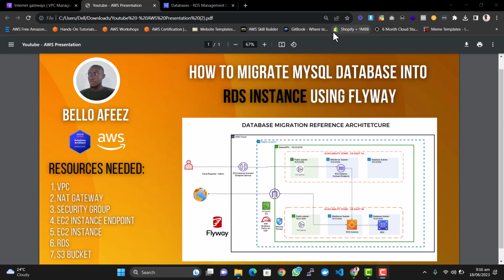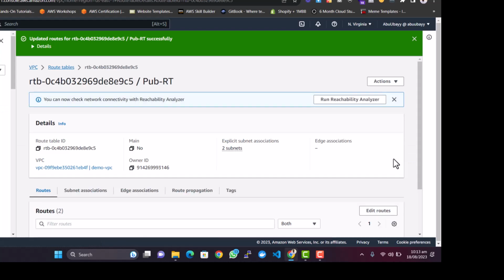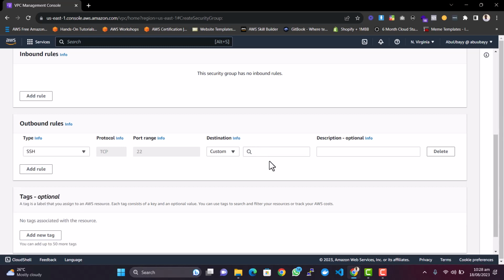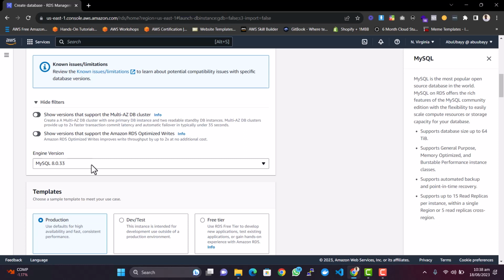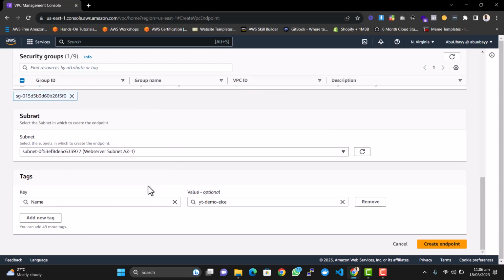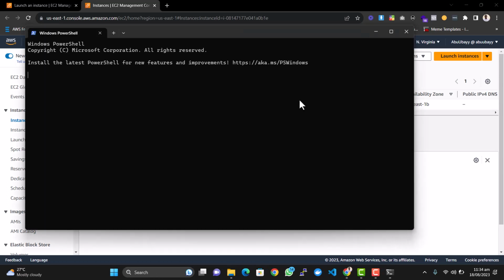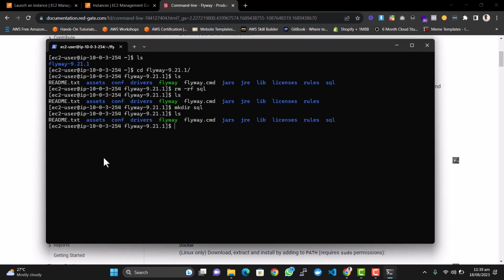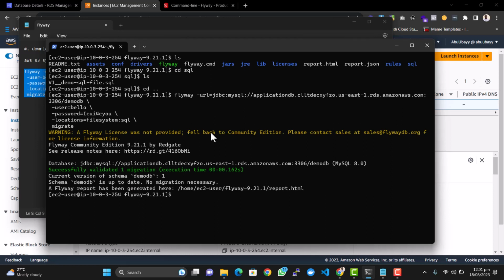Learn How to Migrate MySQL to AWS RDS with Flyway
In this comprehensive tutorial, we'll guide you through the step-by-step process of migrating your MySQL database seamlessly into Amazon Web Services (AWS) Relational Database Service (RDS) using Flyway, a powerful database migration tool. Whether you're a beginner or an experienced developer, this video will equip you with the skills needed for a successful database migration.

Setting up AWS RDS: We'll show you how to create an RDS instance, choose the right database engine, and configure security settings.
Installing Flyway: Learn how to install and set up Flyway for smooth database migration.
Writing Migrations: Dive into Flyway's simple and effective migration scripts to manage changes in your database schema.
Executing Migrations: Discover the commands and techniques for running migrations in Flyway.
H
💡 Why Choose Flyway? 💡
Flyway is an open-source database migration tool that brings simplicity and reliability to database version control and migrations. It supports a wide range of database systems, including MySQL, and seamlessly integrates with AWS RDS.

Don't let database migration be a daunting task. Join us in this tutorial, and by the end of it, you'll have the knowledge and confidence to migrate your MySQL database into AWS RDS with ease using Flyway.

Your support keeps us motivated to create more valuable content for you!